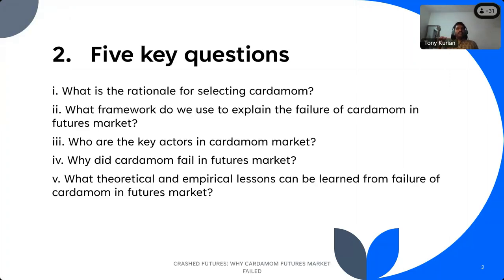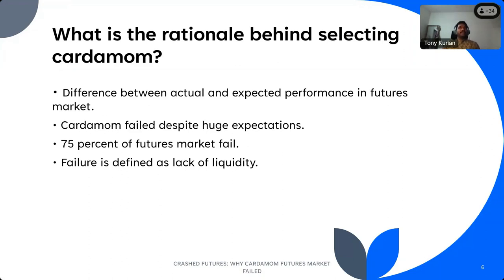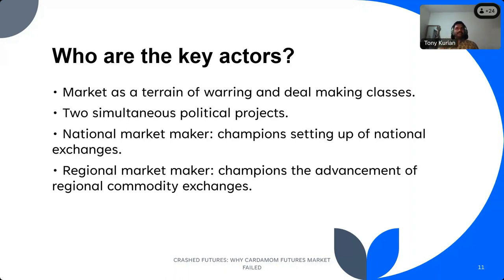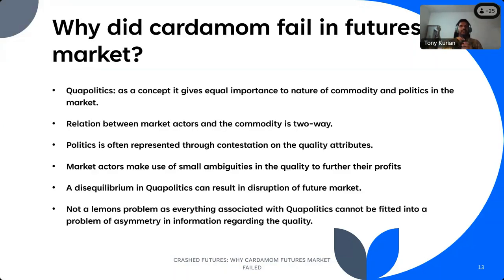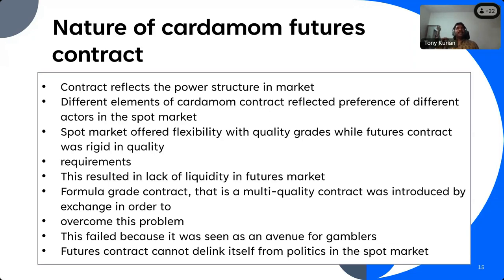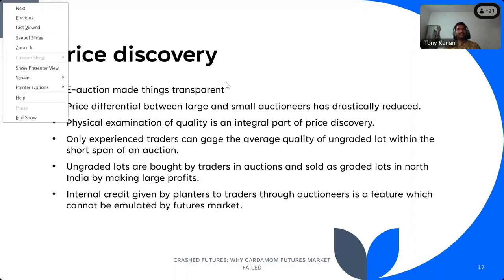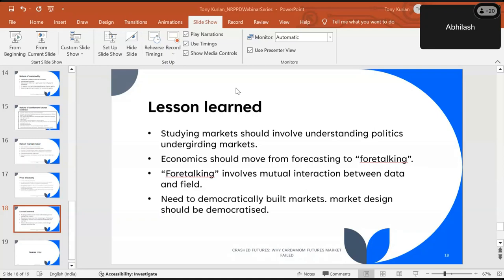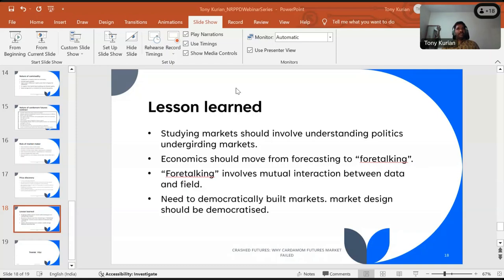NRPPD Webinar Series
Webinar on "Crashed futures: a sociological investigation into the failure of cardamom futures market" on an online mode by Mr. Tony Kurian, PhD. Scholar, IIT Bombay